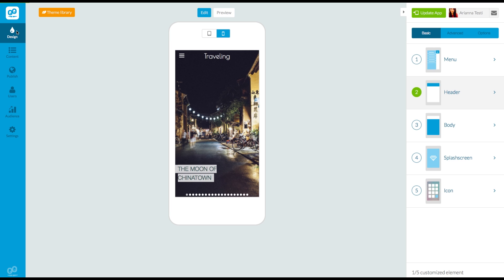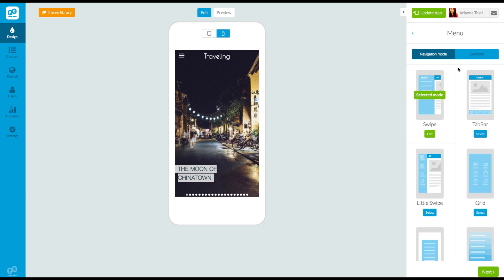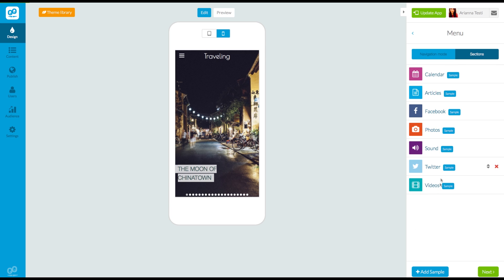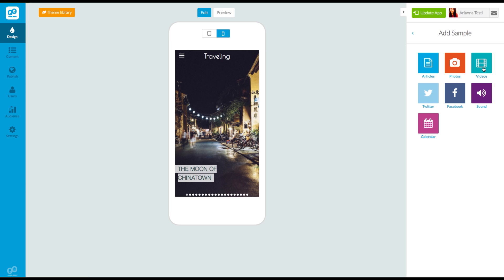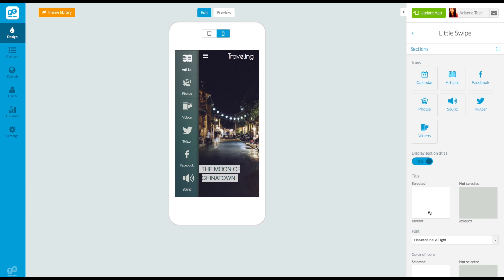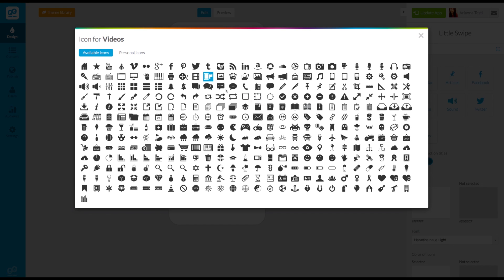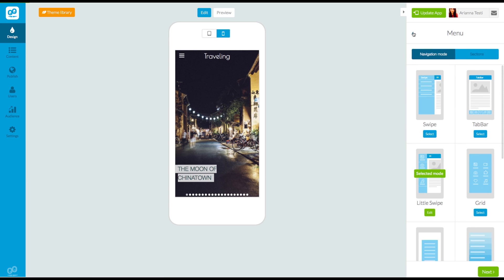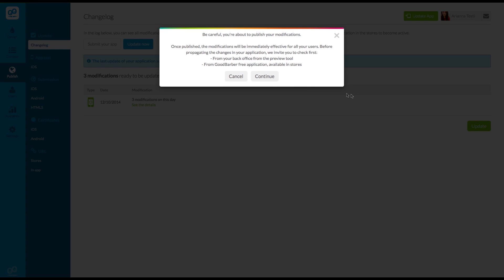How to change the icons of my app's menu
When you design your app, you may choose between a variety of different navigation modes.
Some of those navigation modes include icons for each individual section.
In this video tutorial, we’re going to show you how to:

- Add sample sections to your app to visualize the structure of the menu
- Set the icons of your app after you’ve chosen your navigation mode
- Upload your own personal icons